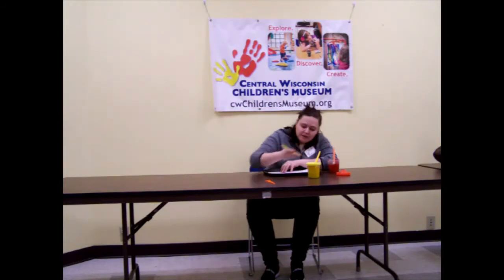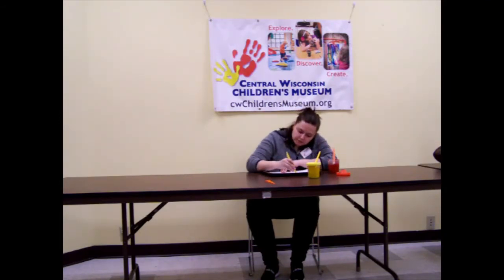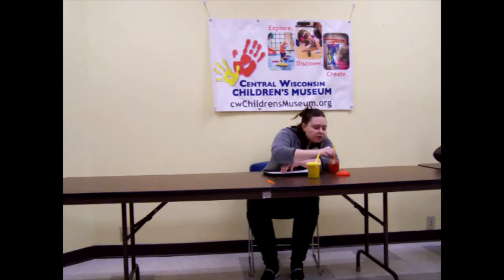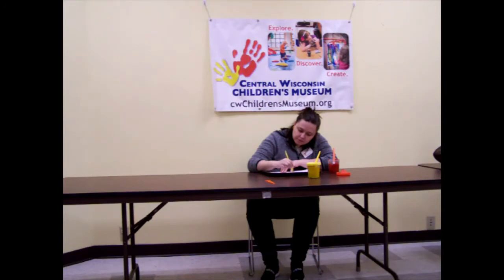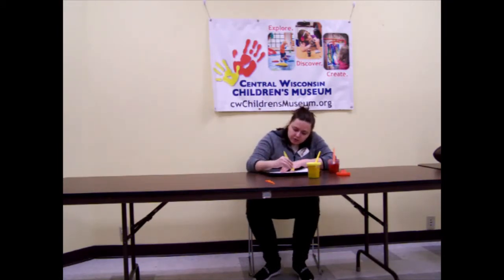Art Incorporated: Feather Painting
Learn how to create your own artwork using feathers!